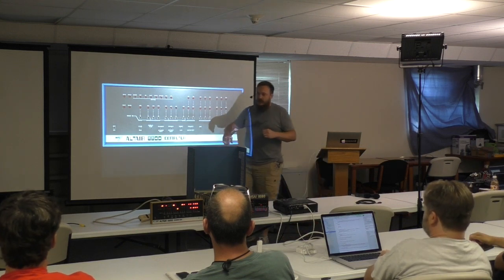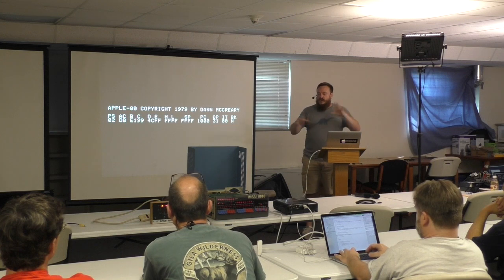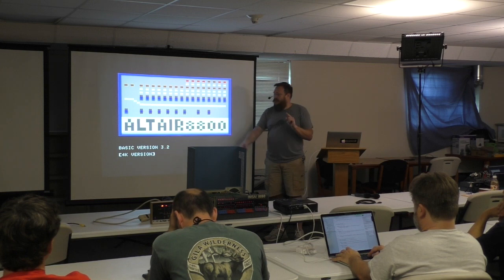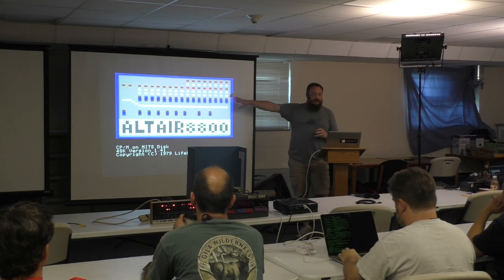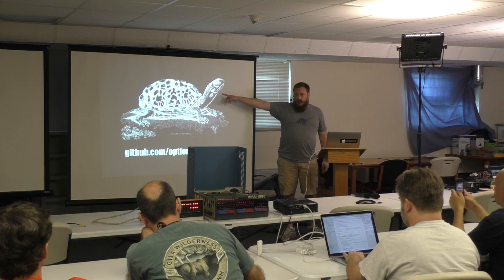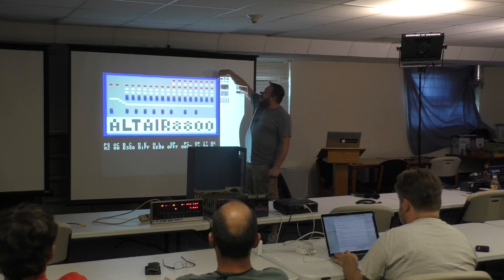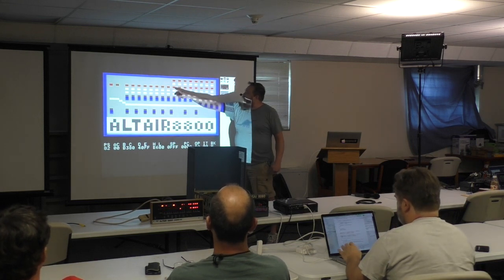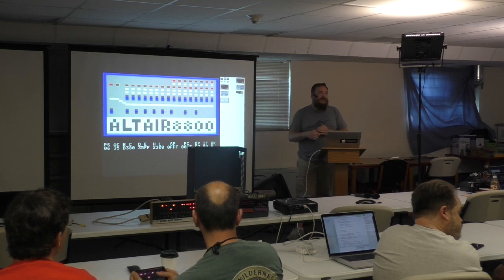KansasFest 2019 - Intel Inside: Run 8080 Programs, Virtually, on an Apple II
This session, Intel Inside: Run 8080 Programs, Virtually, on an Apple II, was presented by Charles Mangin on Friday, July 19 at 4:15 pm. He demonstrated Sim-8800, an Altair 8800 emulator running on an Apple II, and had an actual IMSAI computer on display.